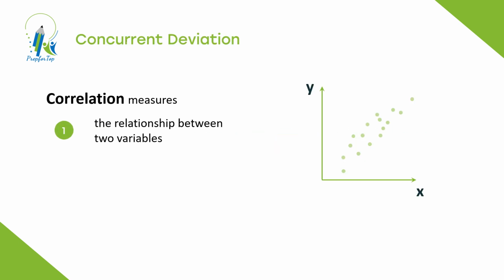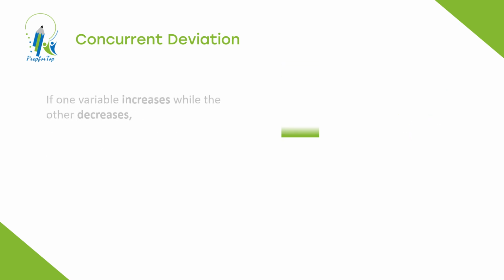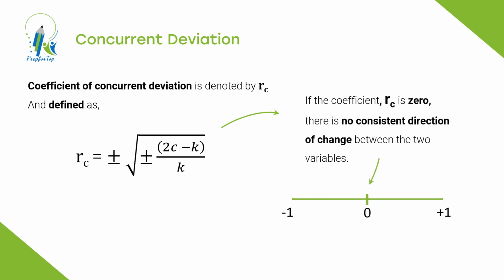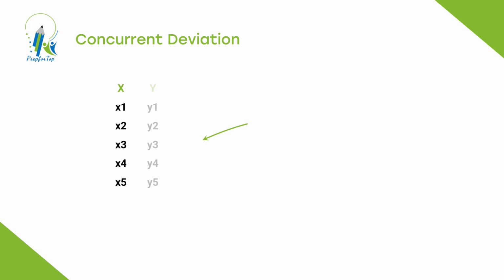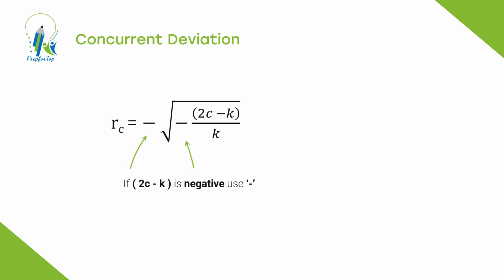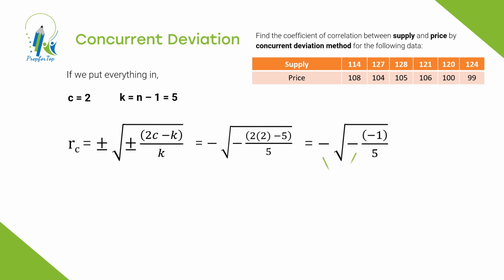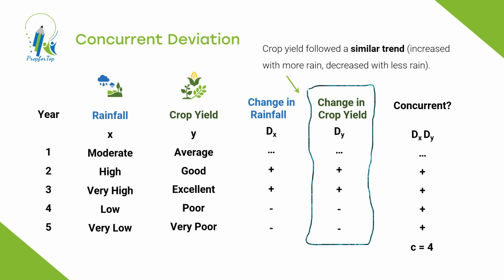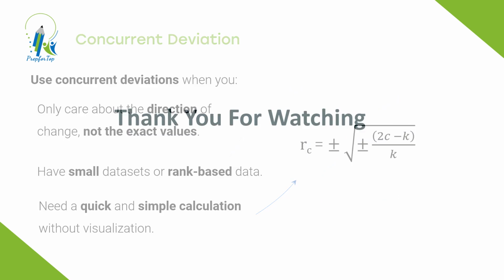Concurrent Deviation with example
📊 Understanding Concurrent Deviation in Statistics

Ever wondered how to measure the relationship between two variables when exact data isn't available? This video dives into the Concurrent Deviation Method, a simple and qualitative approach to understanding the direction of a relationship between two variables.
What You'll Learn:

✔️ What is Concurrent Deviation?
✔️ How to calculate the Coefficient of Concurrent Deviation step-by-step.
✔️ Examples:

    Correlation between supply and price.
    Analyzing the relationship between rainfall and crop yield over 5 years.

Don't miss out on this easy-to-understand explanation! Watch now to see how concurrent deviation can provide meaningful insights.

0:00 - Concept of correlation
0:25 - What is concurrent deviation?
1:33 - How to calculate concurrent deviation?
3:02 - Example 1: Find the coefficient of correlation between supply and price by concurrent deviation method.
3:47 - Example 2: Analyzing the relationship between rainfall and crop yield.
4:55 -  When to use concurrent deviation?